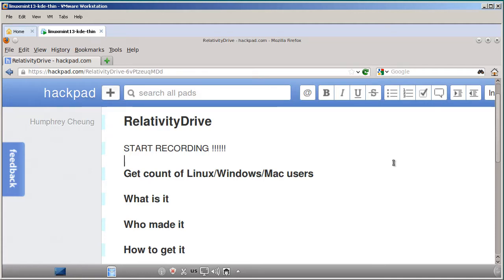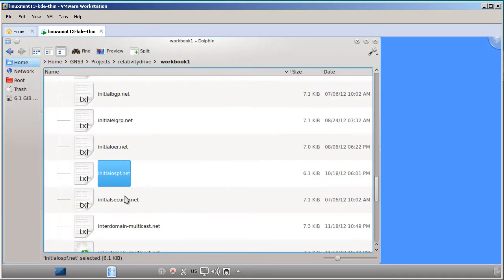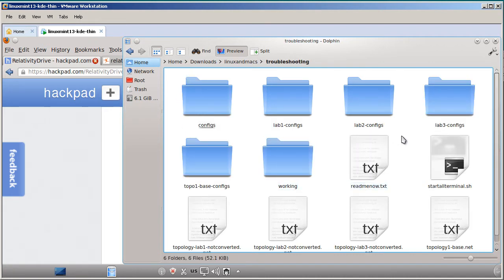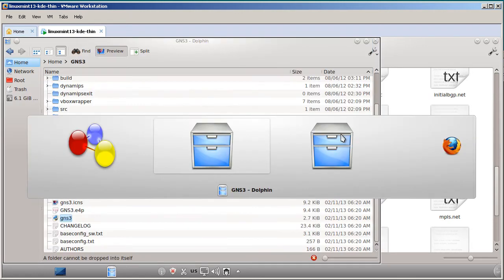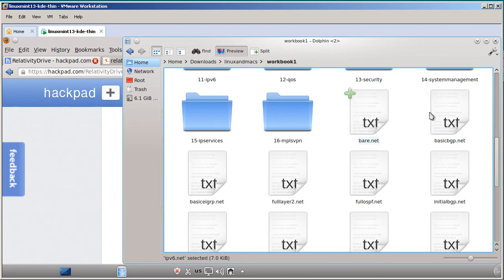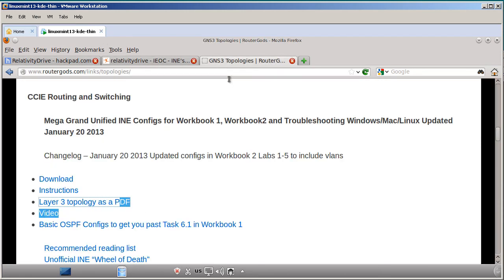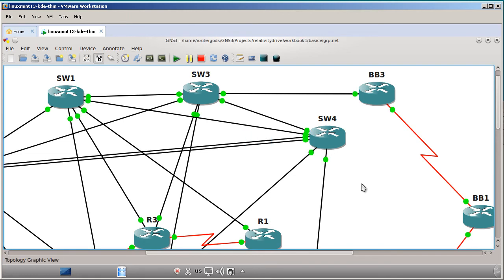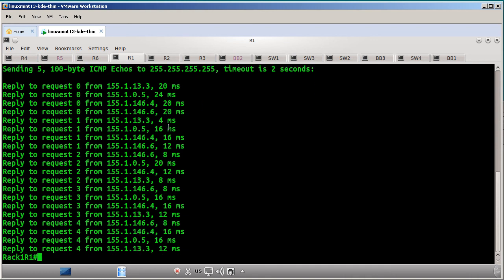RouterGods Hangout in HD - Introduction to RelativityDrive/CCIE GNS3 configs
Hangout session was May 29 2013